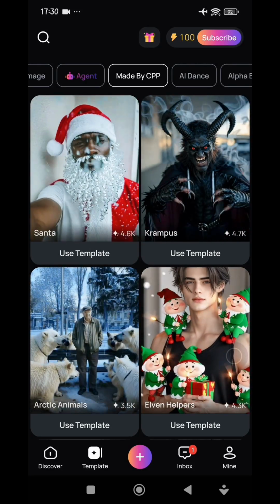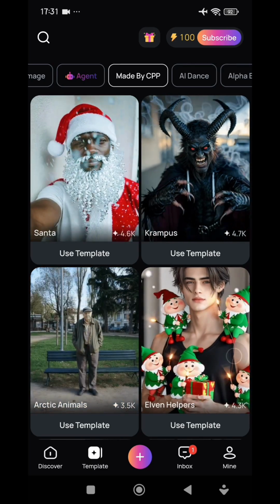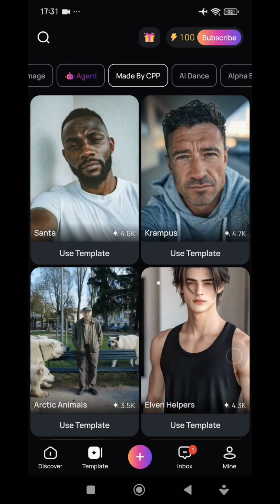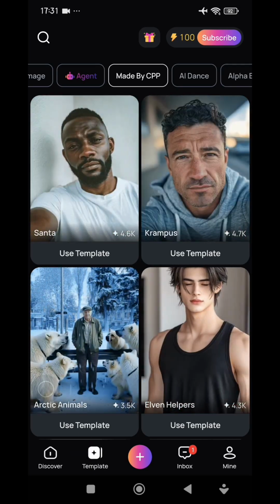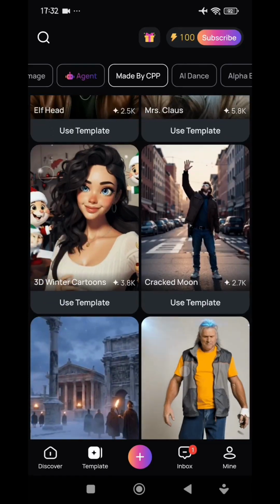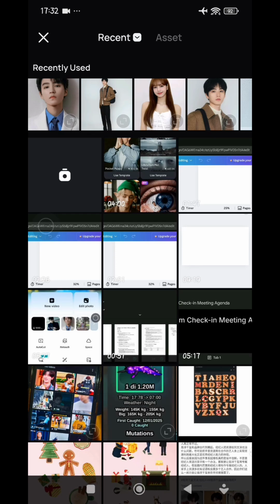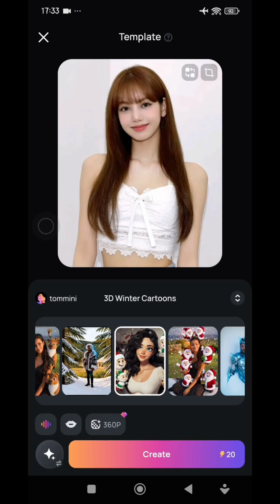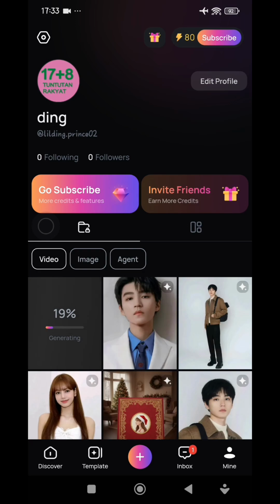How to Easily Turn Photos Into 3D Winter Cartoons | PixVerse Tutorial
Learn how to turn any photo into an adorable frosty 3D winter cutie effect using PixVerse completely for free. This beginner friendly tutorial covers logging in, finding the correct made by CCP template, uploading your portrait, and generating the soft 3D winter character look step by step.

Discover how to use free daily credits in PixVerse to transform your selfies and portraits into glowing 3D winter cartoon animations easily.

0:00 PixVerse Winter 3D Makeover Tutorial
0:18 How to Open and Log Into PixVerse
0:43 Finding the 3D Winter Cartoon Template
1:22 Uploading Your Photo and Generating Effect
2:06 Reviewing the Final 3D Winter Video Result